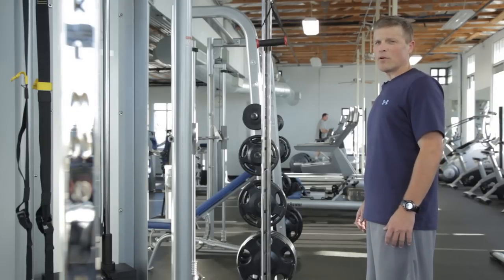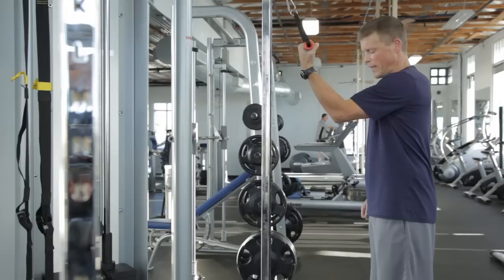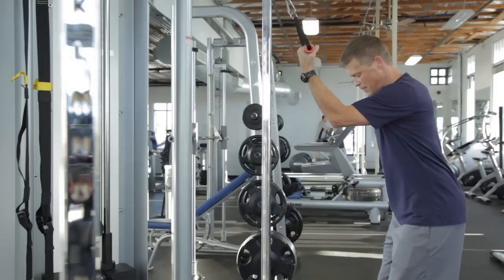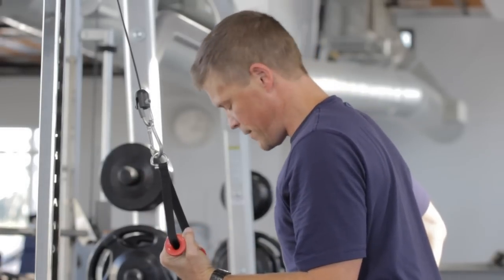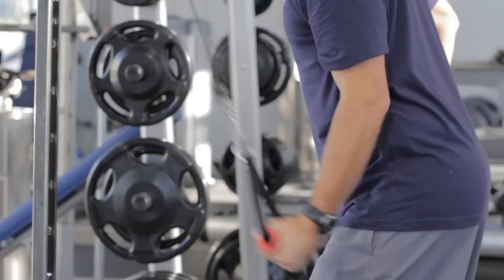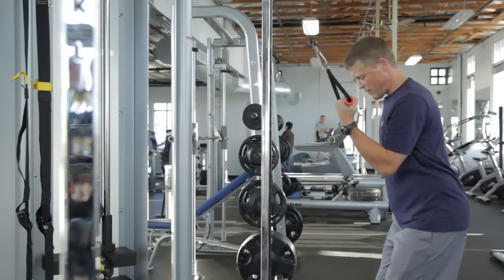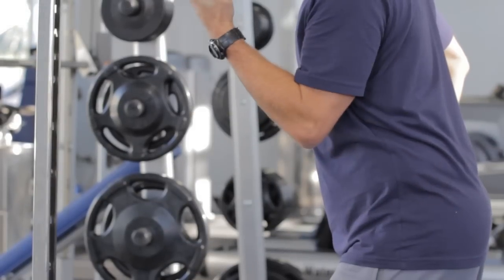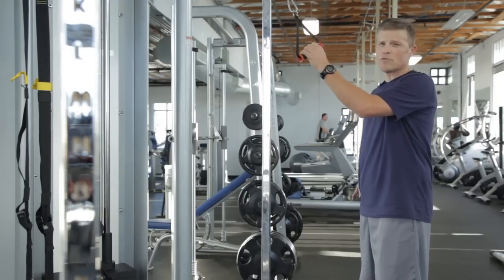Reverse Triceps Push-Down Exercise : Core Fitness Techniques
The reverse triceps push-down exercise really needs to be done in a very particular way for maximum effectiveness. Do the reverse triceps push-down exercise with help from a fitness director in this free video clip.

Series Description: Core fitness techniques incorporate a few key exercises that you should really be adding into your workout routine. Learn about the ins and outs of core fitness techniques with help from a fitness director in this free video series.